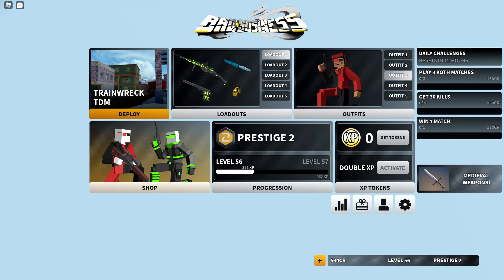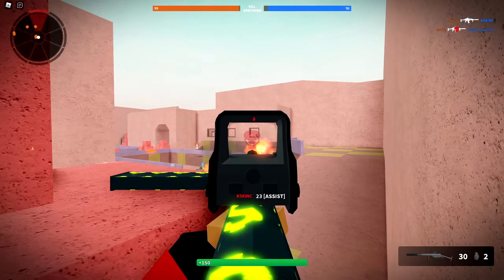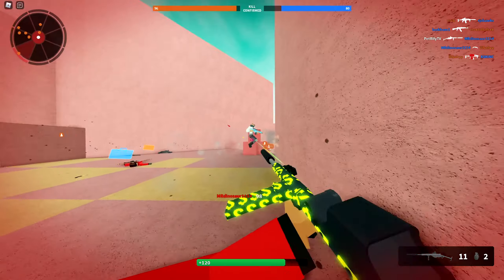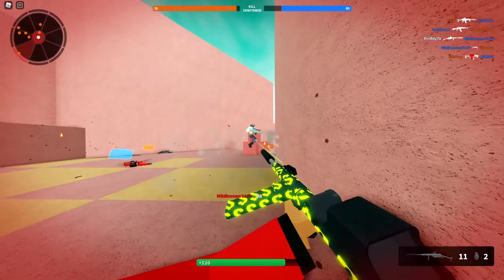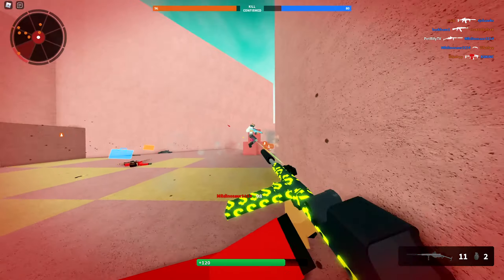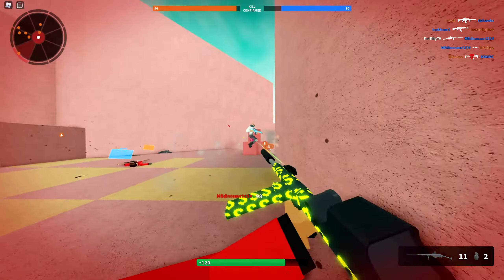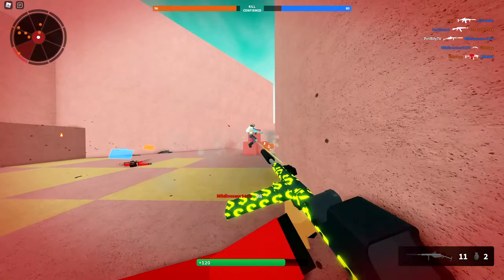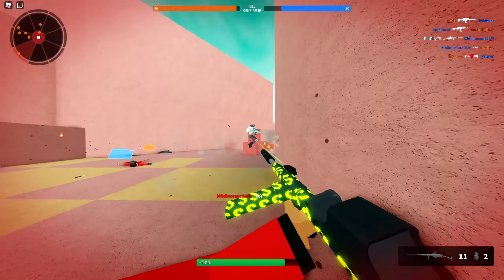Bad Business - The STEN SMG | You Choose I Use | Episode 3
Other Channels